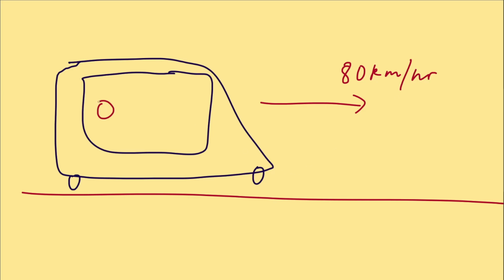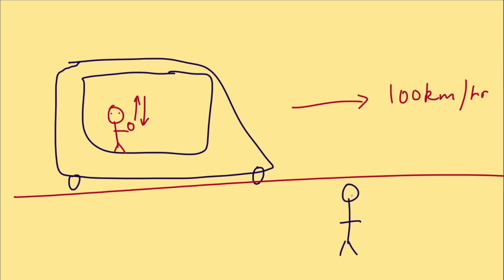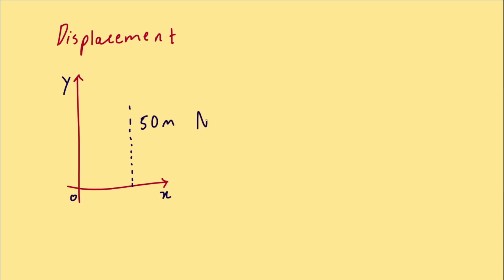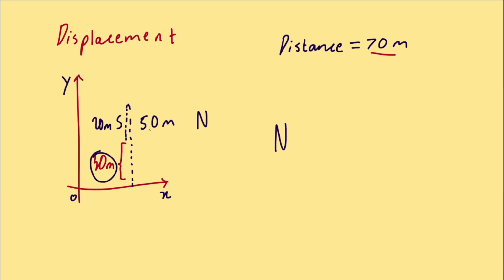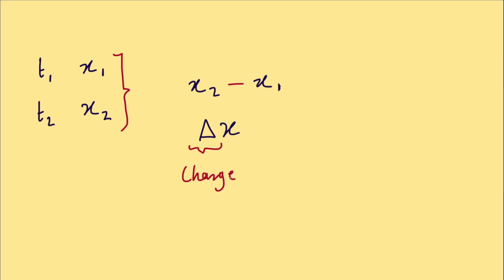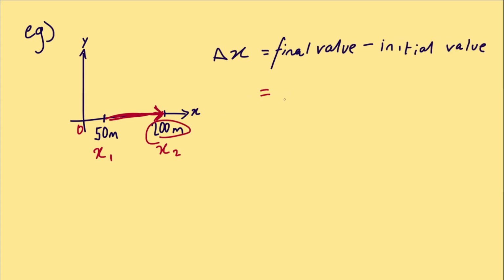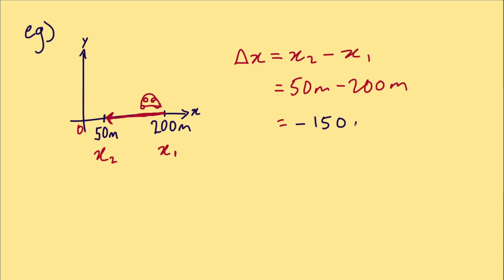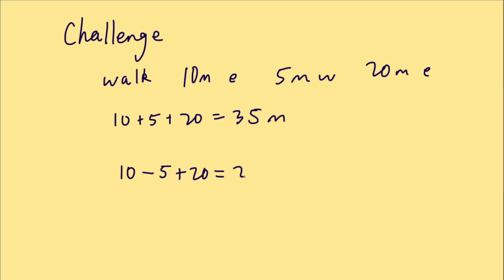Reference Frames & Displacement: Motion Relative to Observers | Concept & Examples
In this video I explain the concept of frames of reference and displacement, which are fundamental to introductory high school physics. Displacement and distance are not the same thing.

0:00 Introduction
0:27 Reference Frames
2:18 Displacement Examples